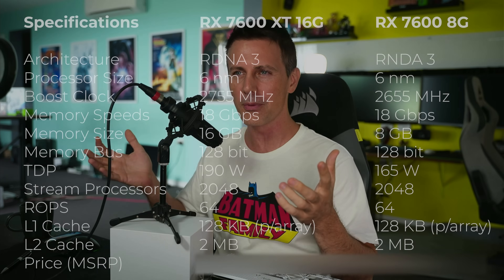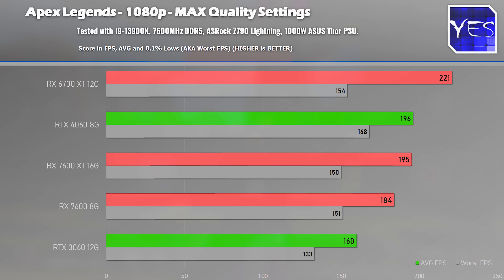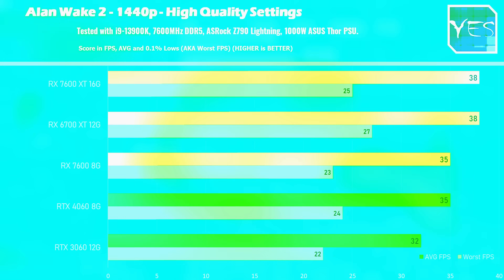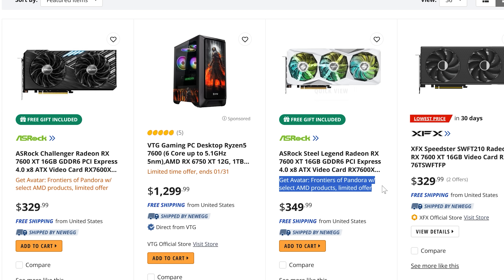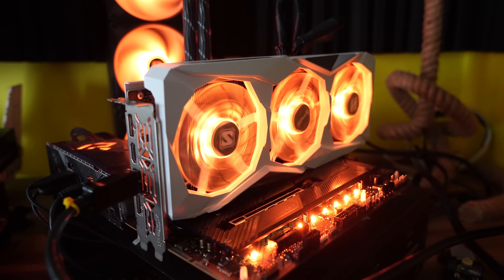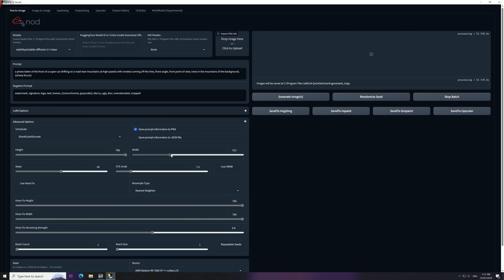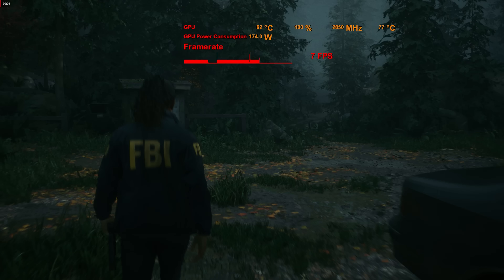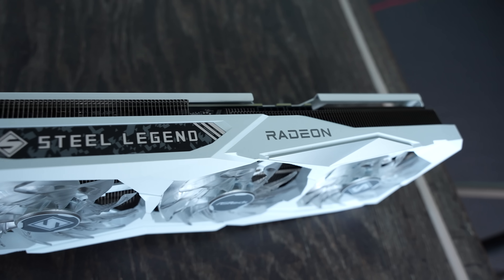ASRock RX 7600 XT 16GB.... (vs RTX 4060, 3060 and RX 6700 XT)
Comparing ASrock's Steel Legend RX 7600 XT 16GB vs RX 6700 XT vs RX 7600 vs RTX 4060 and even 3060 in today's 1080p and 1440p benchmarks.  The card isn't too bad, it's just nothing special either.

Check links here
RX 7600 XT
RTX 4060
RX 6700 XT
RX 7600
RTX 3060

Chapters
00:00 Specs, nothing more than 8GB Vram and a faster card.
00:58 the benchmarks begin, 1080p and 1440p.
02:37 Raw gaming, the RX 6700 XT is certainly the more compelling option
04:00 The merits of the RX 7600 XT 16GB, power consumption and undervolting was impressive.
05:27 The 16GB, let's talk about it, and where can you really utilize it?
07:26 Ray tracing... it's really not the card for you.
08:14 The value proposition... certainly not there, but it's not that bad. Tech yesonomics to the rescue.
11:43 Quick summary